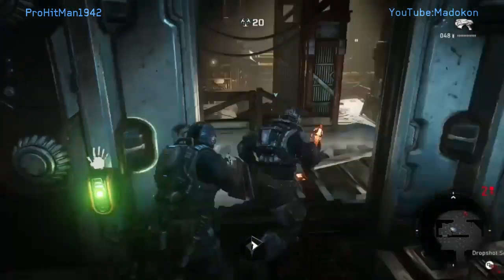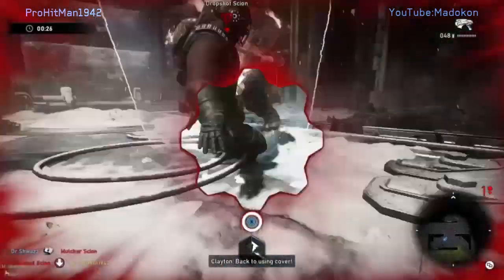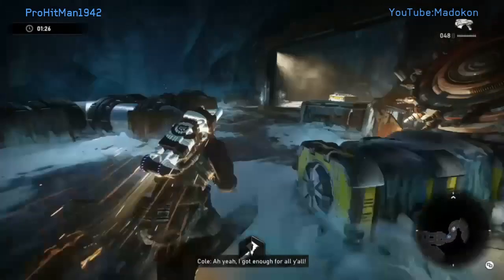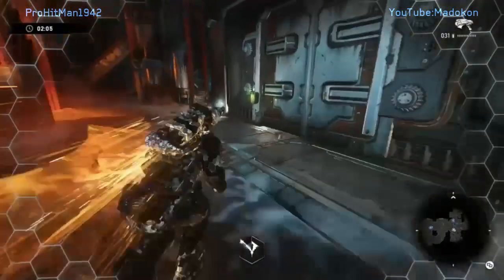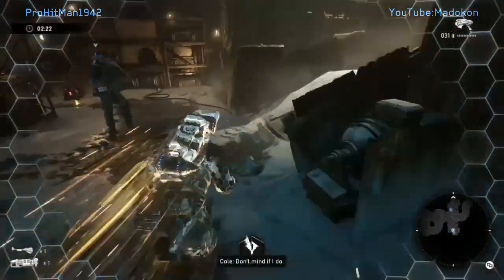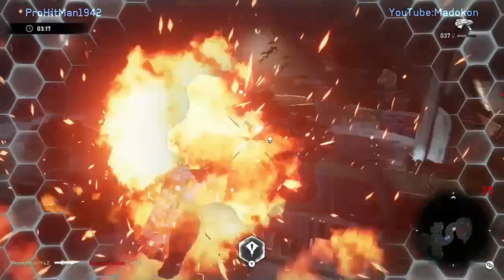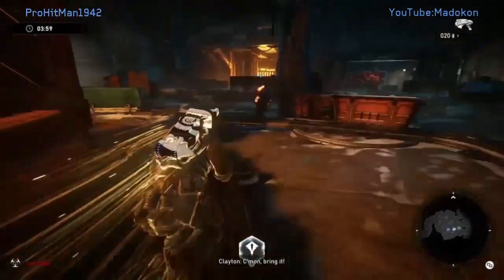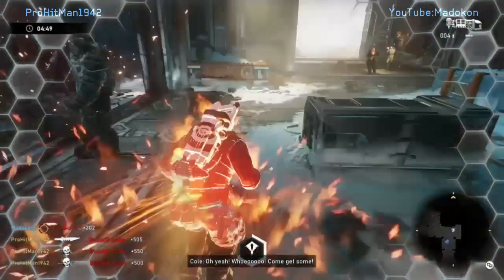The Line Hive Speedrun Tutorial - Gears 5 Escape